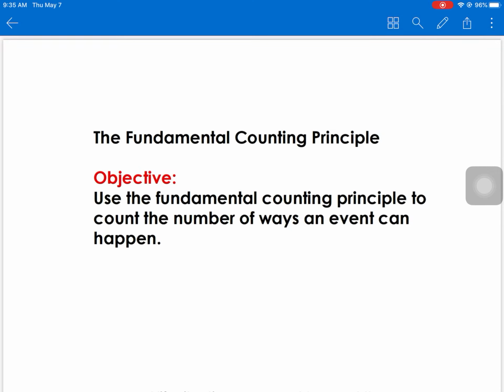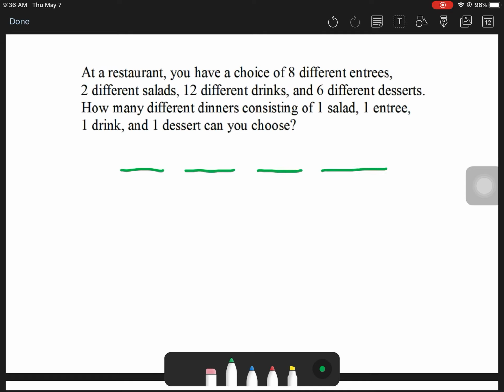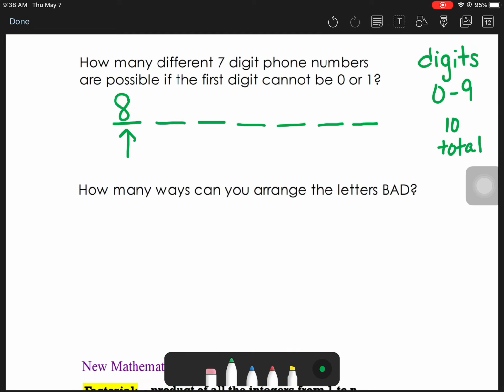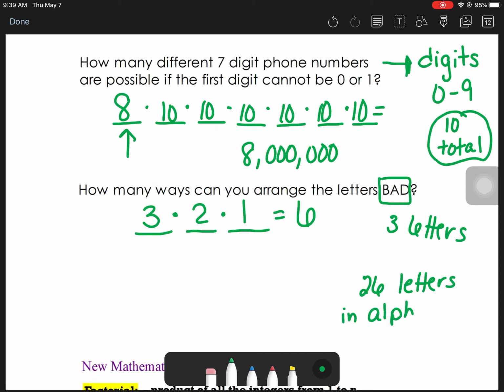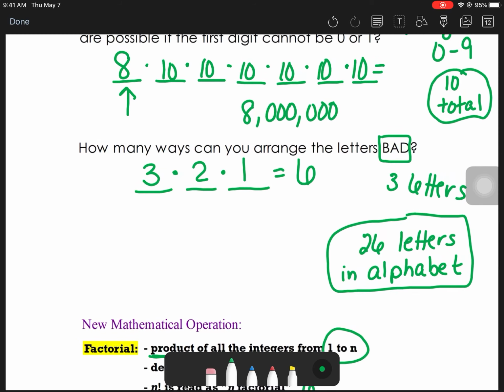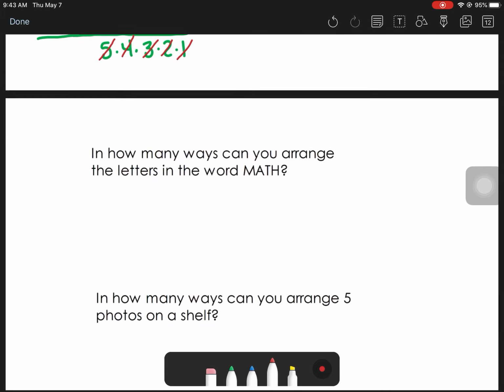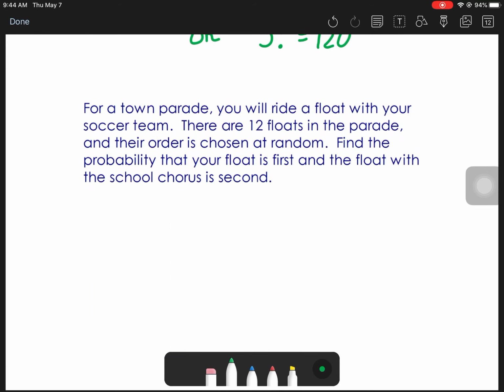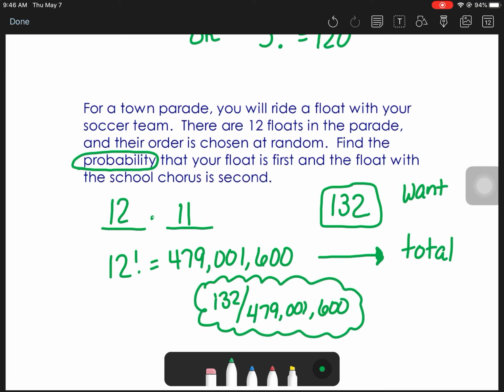Fundamental Counting Principle